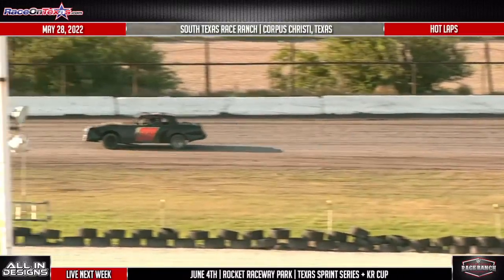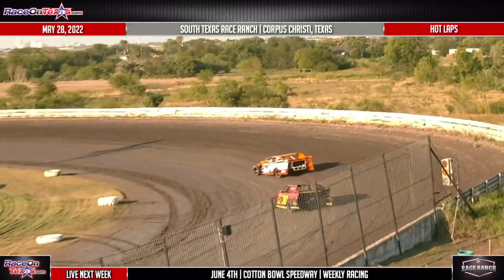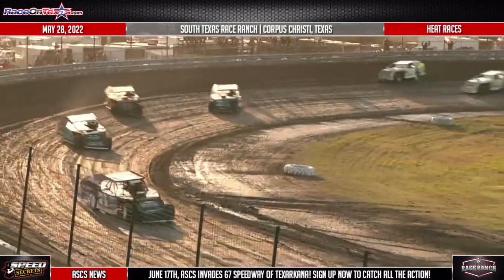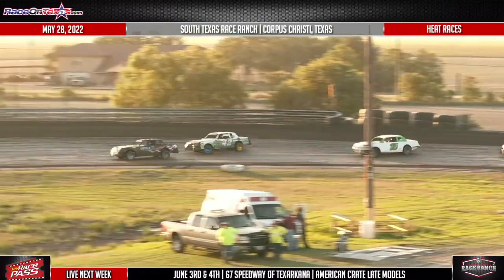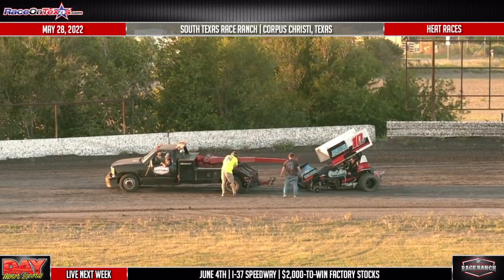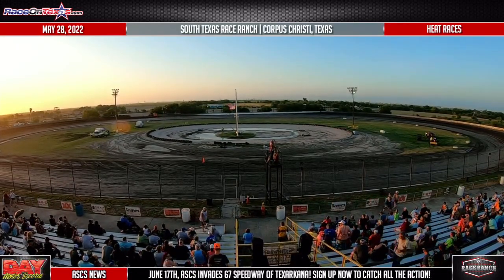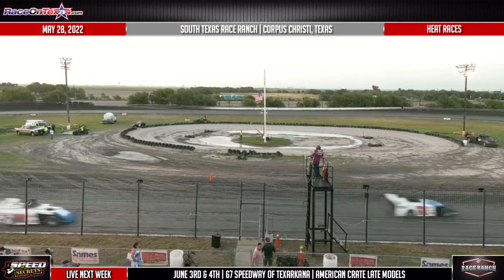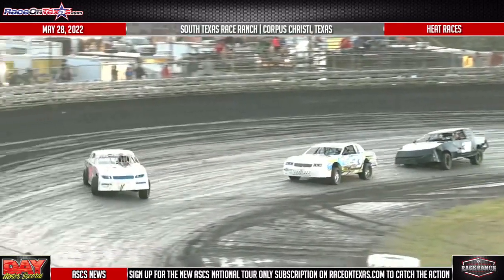5/28/2022 | Part 1 | Southern United Sprints | South Texas Race Ranch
Describe